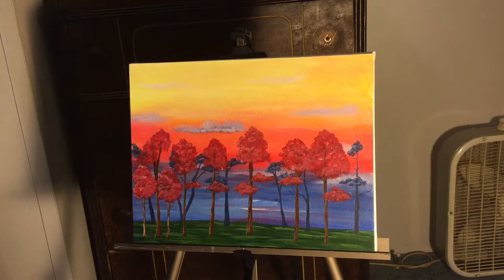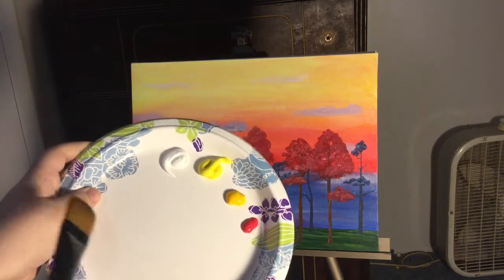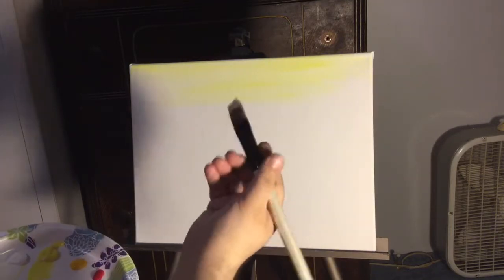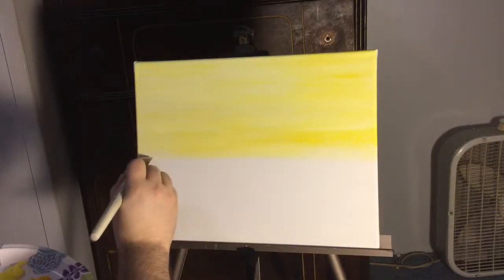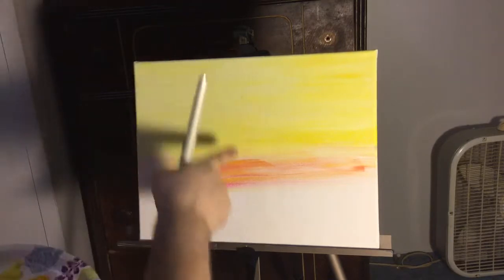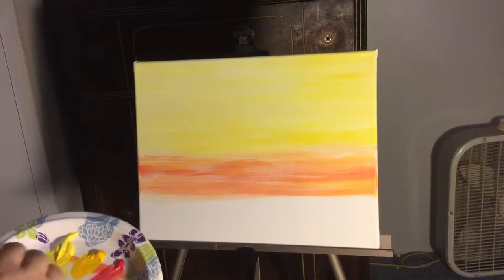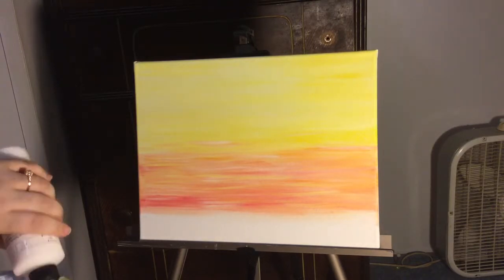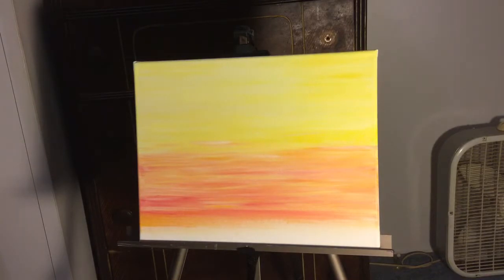"Golden Autumn Sunsets" Acrylic Painting Tutorial (Part 1/Level 3)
Acrylic Painting Tutorial By: Art By Ester A
"Golden Autumn Sunsets" (Part 1)
     On Wednesday, 8/16/17 @6:00pm ET
     YouTube Collaboration "See The Bright Side Of Fall"

🍁 Please join us for a fun, relaxing evening.
🎨 Look up the hashtag seethebrightsideoffall to check out everyone who has painted something for this collaboration.

CANVAS: 11"x14" (any size will work)

PAINT COLORS:
Titanium White
Primary Red
Hookers Green Hue Permanent
Burnt Umber
Burnt Sienna
Mars Black
Cadmium Red Deep Hue

OTHER:
Golden Acrylic Glazing Liquid Matte
Liquitex Basics Matte Varnish
#7 or 2B Pencil
White Chalk Pencil.

BRUSHES:
1" wash
3/4" flat
#10 Shader
10/0 liner
#8 filbert
#2 Shader
3/8 stencil brush (or cloud brush, or deerfoot stipler)

Notice: No part of this video may be reproduced or distributed without my written permission. The painting image is owned by this artist, and may not be reproduced, except for the purpose of practicing and learning these painting techniques.
This painting and tutorial are not available for commercial purposes, for placing on items to sell online, and may not be duplicated for painting classes. Please do not create prints of my design.
If you paint this tutorial and want to sell it, as long as it is not online and as long as you credit the original artist in the back of it, you may do so.

P.S.S. I'm sorry for the abrupt ending. I ran out of space. Part 2 will be posted very soon, I'm recovering from an injury.